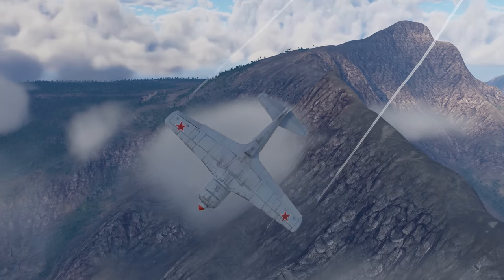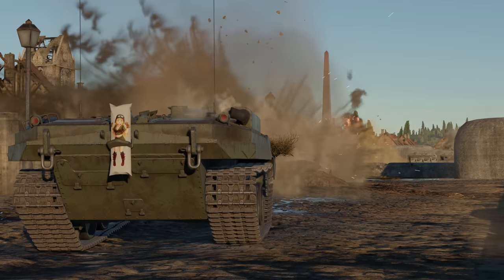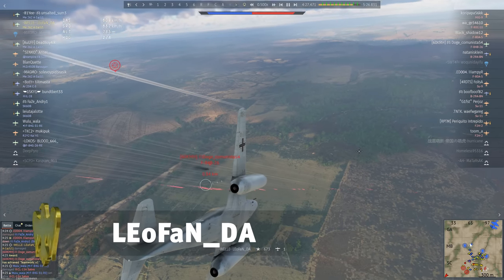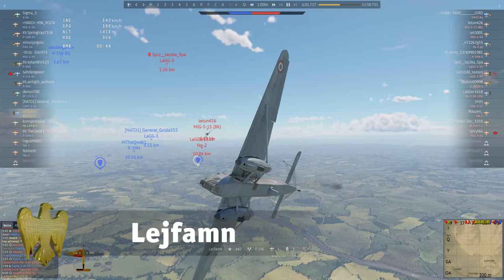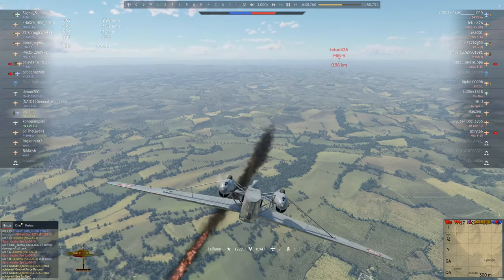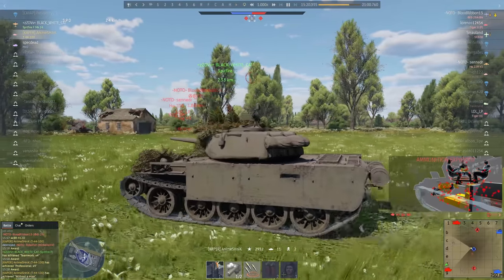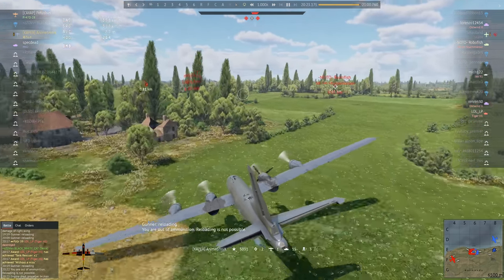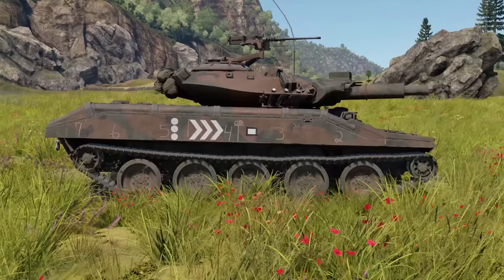Thunder Show: SWEDISH AMBUSH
Sometimes you blow up your enemies, other times you’re the fireworks... And sometimes, both happen at once. Such are the random battles. Let’s get started!